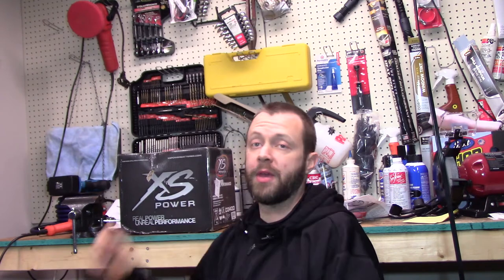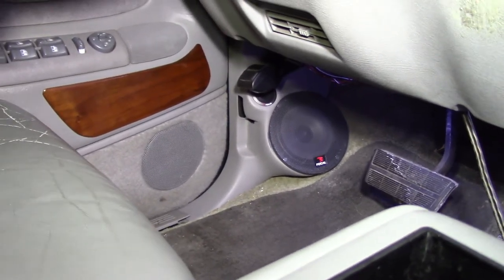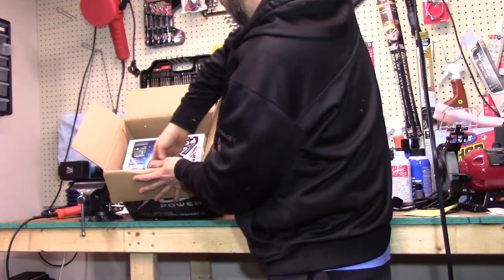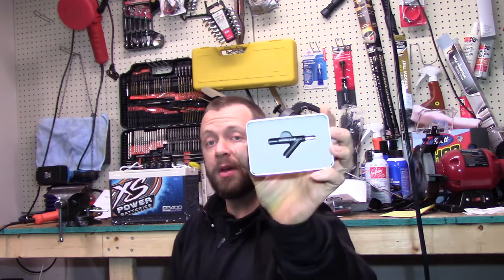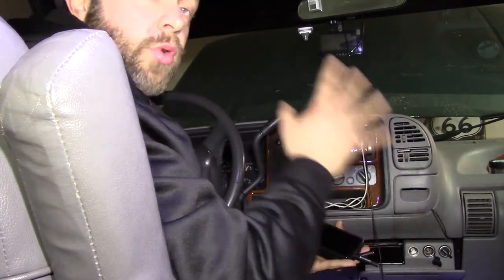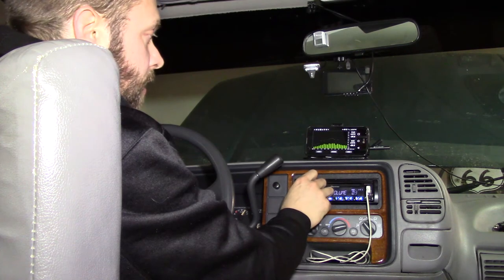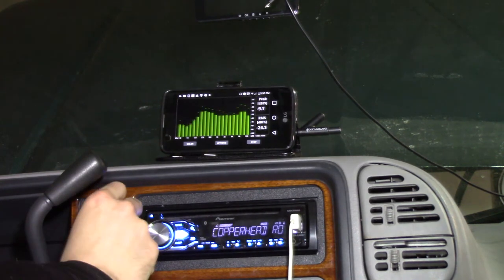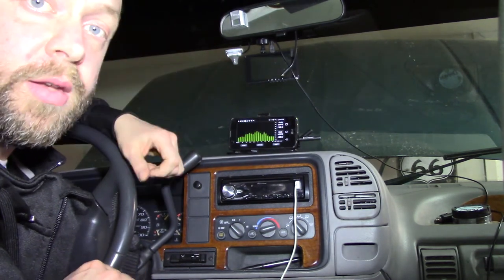Focal Polyglass, Q-Logic Kick Panels, Tuning Front Stage W/Dayton RTA Mic. Suburban Audio Build #7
This video is all about the front stage! A good front stage will make or break a car audio system.

In this video, i install the speakers into the kick panels, install the panels into the car, and then tune the amps/headunit for the best sound.